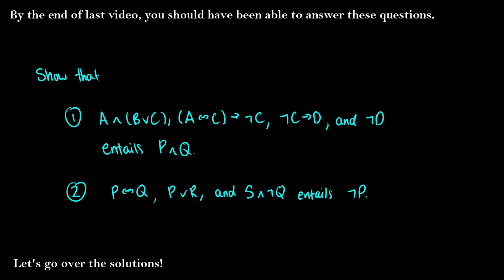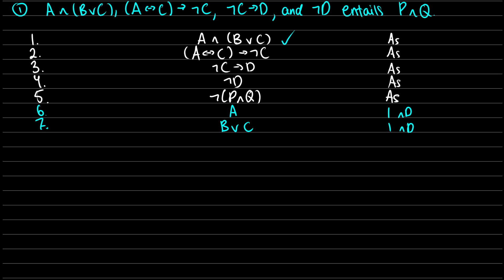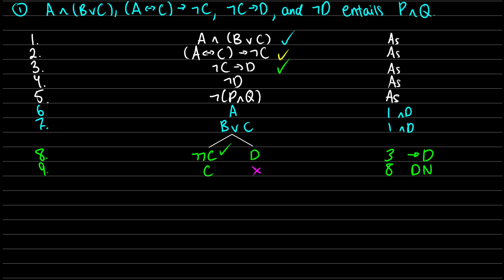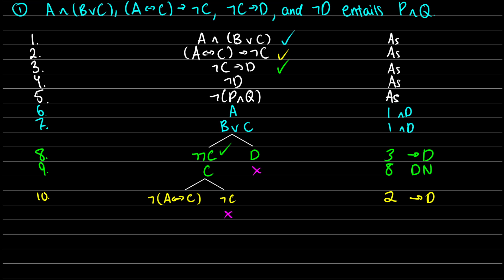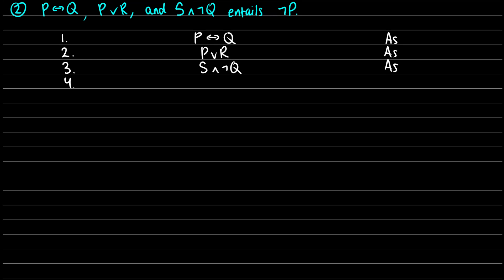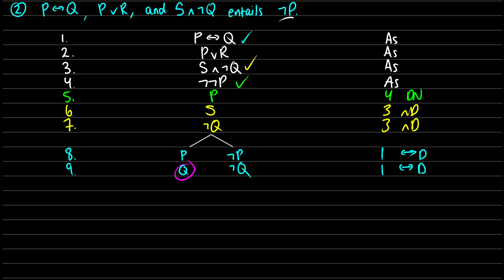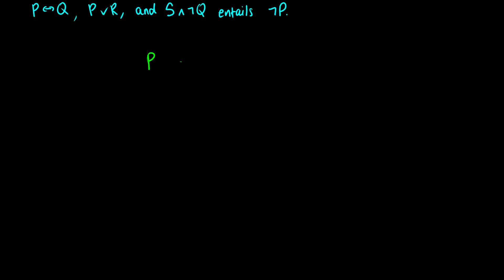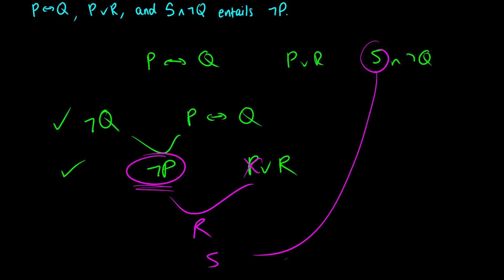Two exercises in proving VALIDITY and ENTAILMENT using TRUTH TREES - Logic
We do two exercises in truth trees proving that a group of wffs entails another wff. Another way of saying that is that the argument is valid.

0:00 [Intro]
0:19 [Question #1]
4:38 [Question #2]
7:07 [Going Forward]

In this video on Logic / PhilosphicalLogic we introduce how to show validity or entailment with truth trees.